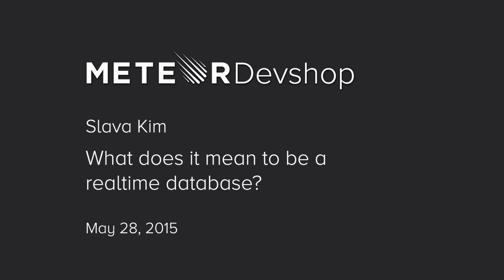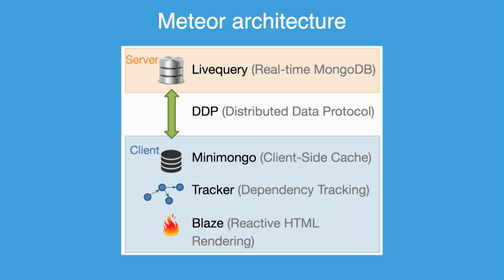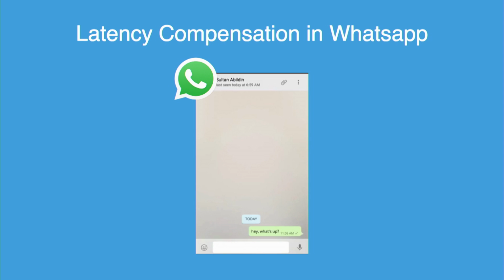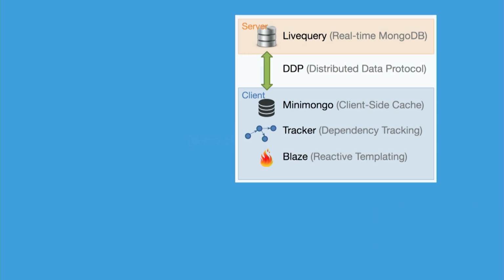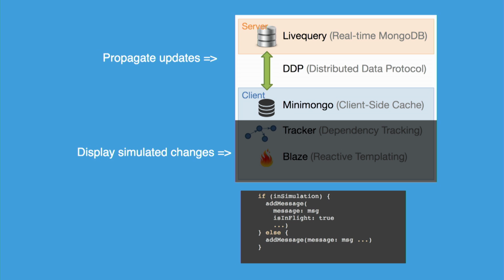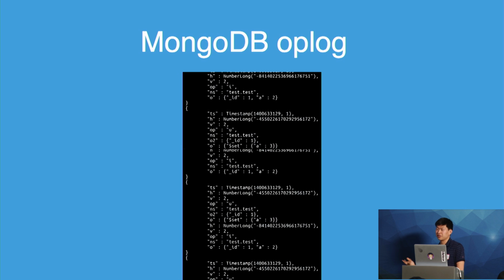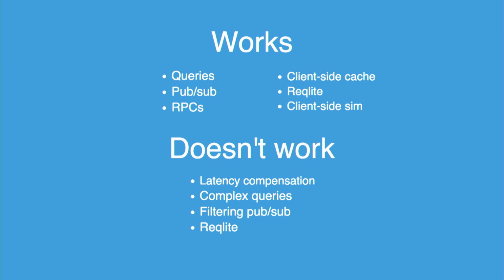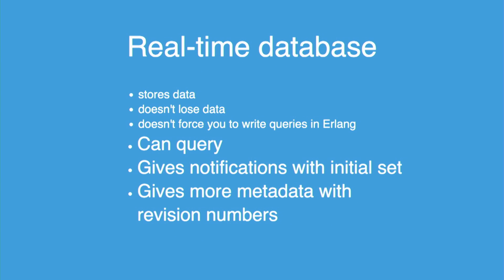Slava Kim: What does it mean to be a realtime database? -- Devshop SF May 2015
Featured talk @ Meteor Devshop SF